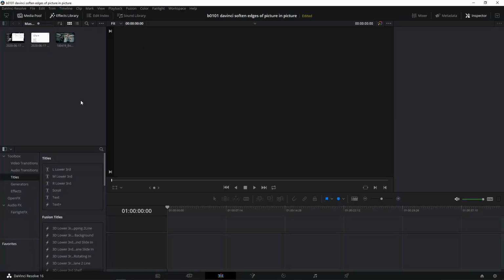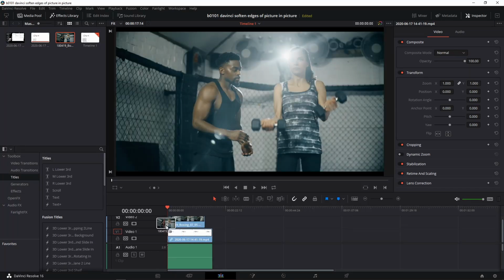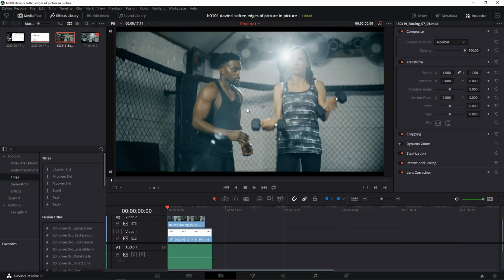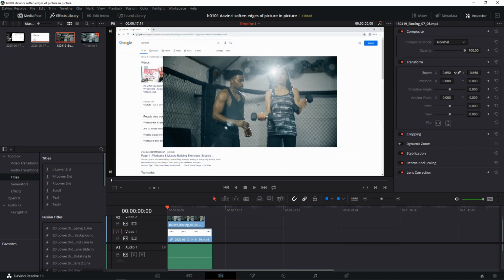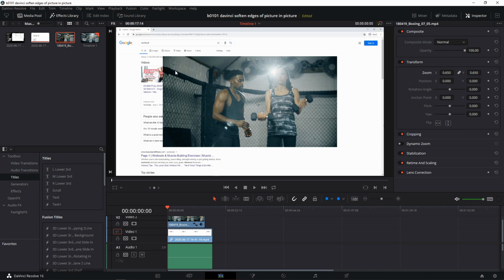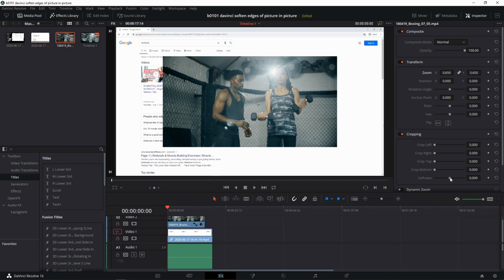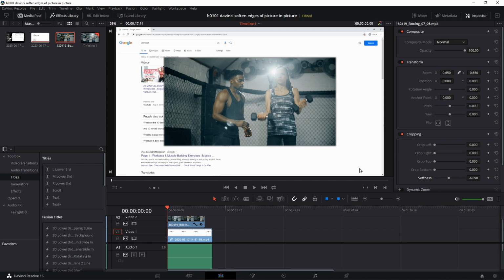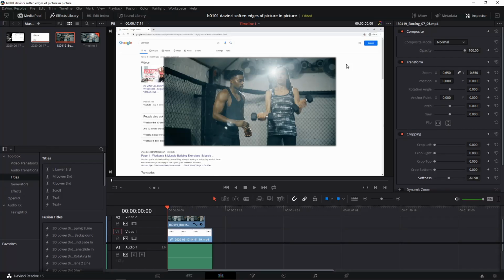How to soften edges corners for picture in picture overlay effect in DaVinci Resolve 2020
How to soften edges and corners for picture in picture effect or overlay in DaVinci Resolve 2020